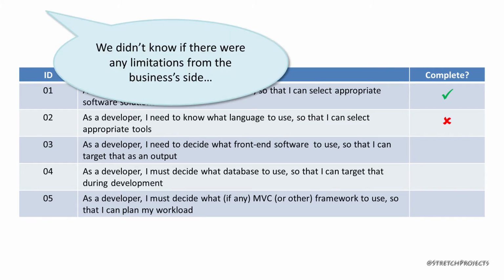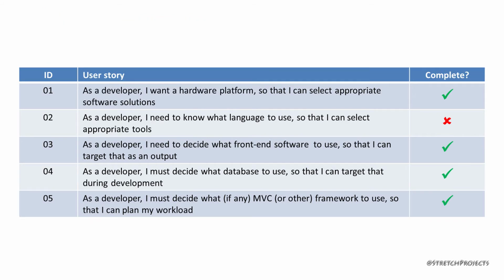Sprint Reviews in an Agile environment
We talk through what happens in a Sprint Review, and what sorts of information is shared as part of the review